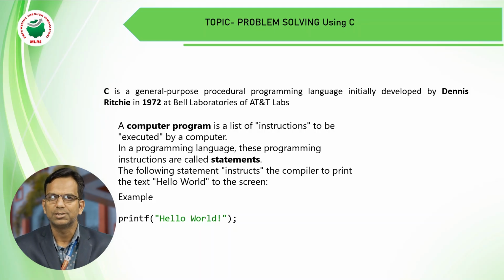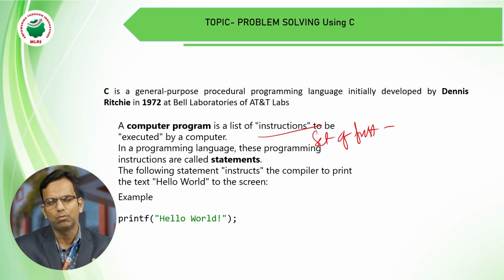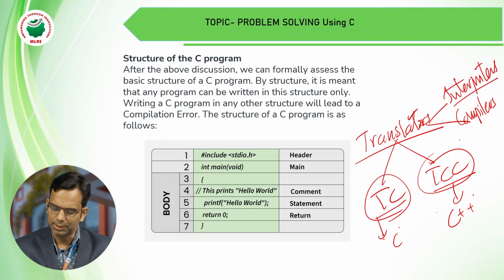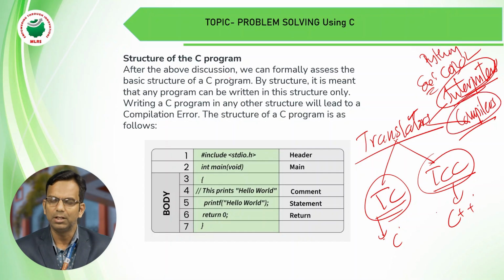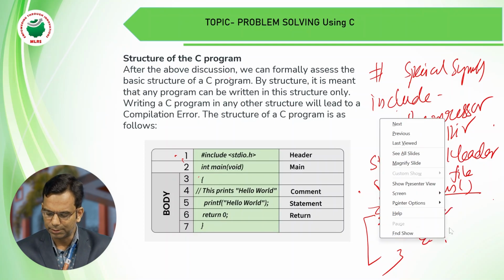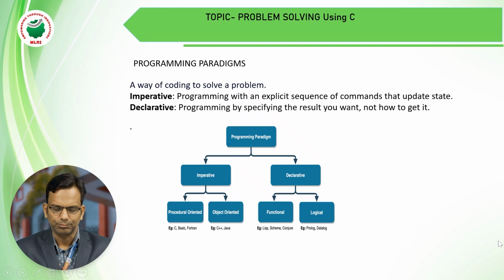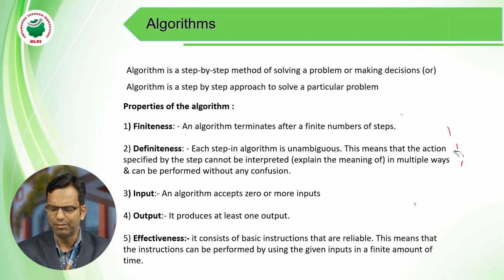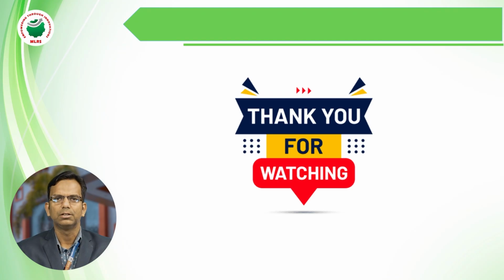INTRODUCTION TO C - C CONCEPTS | BY DR. PARVES MOHAMMED || MLRITM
Telangana, India.

📘 Introduction to C Programming | Core C Concepts Explained

Welcome to this comprehensive introduction to C Programming, one of the most powerful and foundational languages in computer science!
In this video, we explore the basic concepts of C, helping beginners build a strong foundation for further programming and problem-solving.

Understanding C helps you:
Gain strong programming fundamentals
Learn memory management concepts
Build a base for C++, Java, Python & more
Prepare for placements, interviews, and competitive exams

📚 Perfect For

Beginners | Engineering Students | B.Tech / BSc CS / MCA | Coding Enthusiasts | Placement Preparation